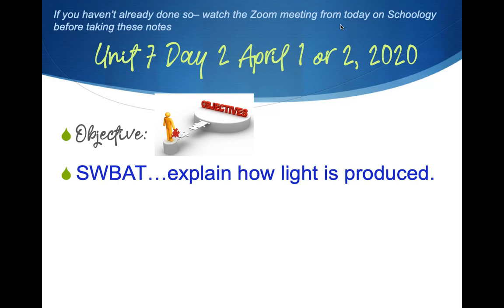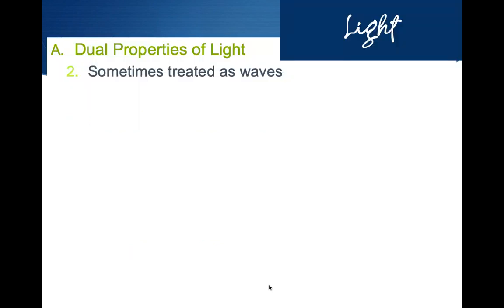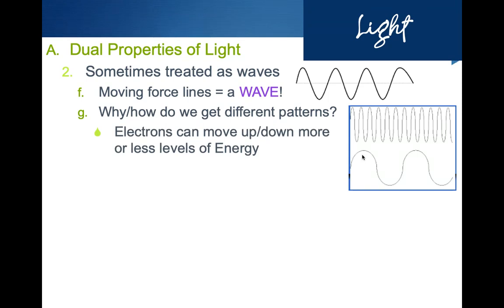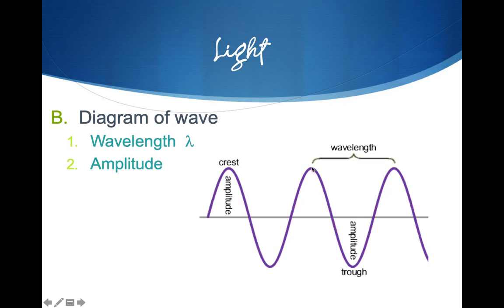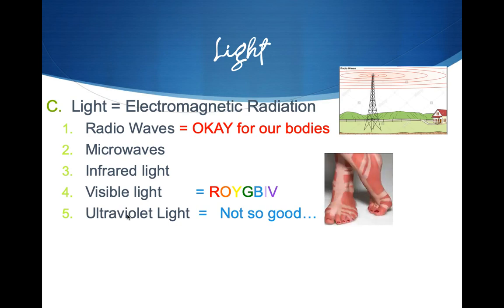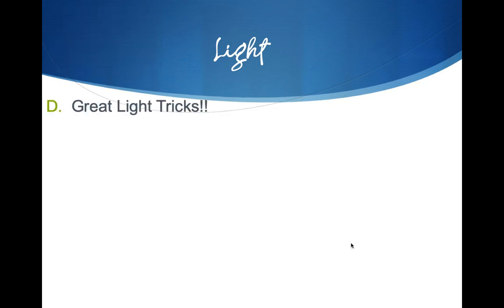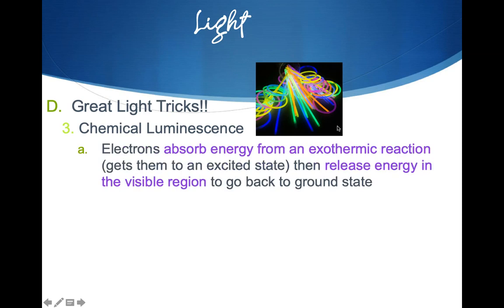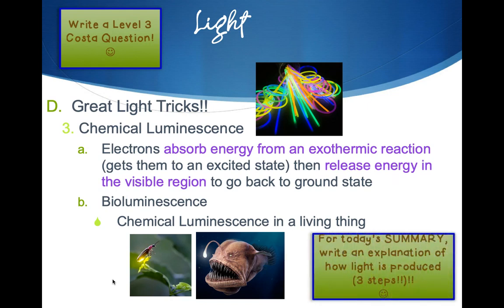Day 2 Notes- Light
Description of how light is produced in terms of electrons and waves.